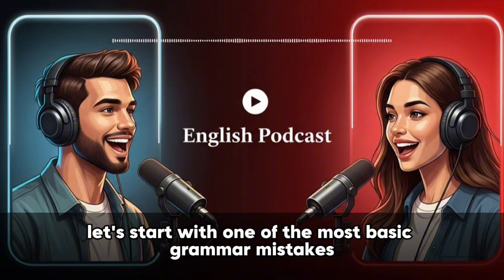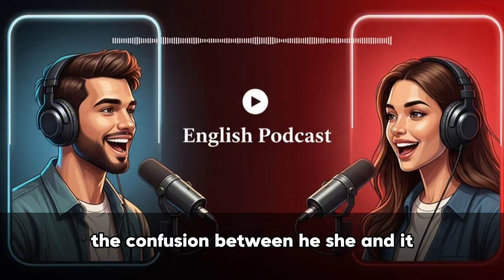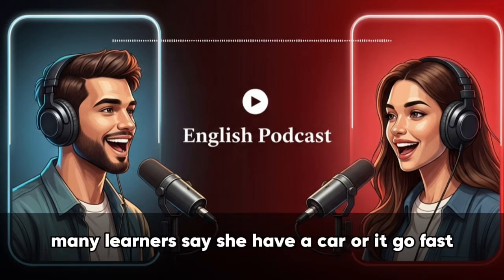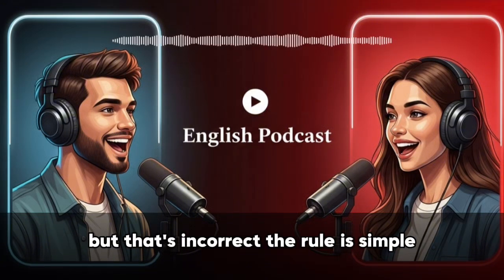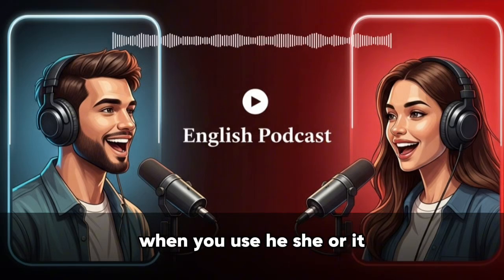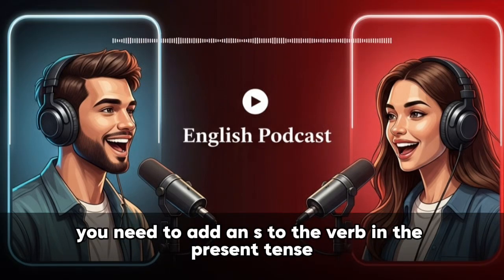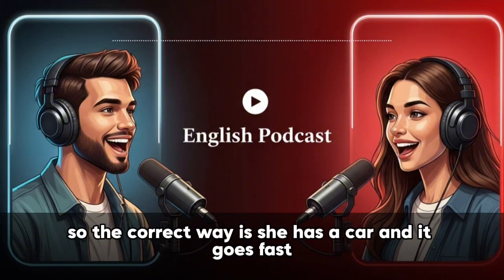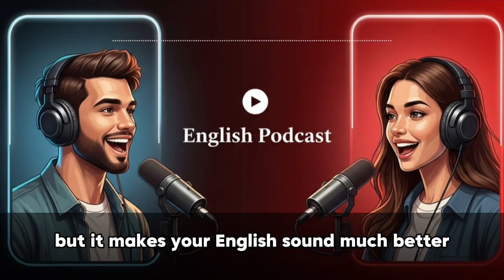Boost Your English Fast | A1–A2 Slow Listening & Shadowing for Daily Practice | English Podcast"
"Listen, Repeat, Improve! | Slow English Shadowing for A1–A2 Learners | Learn English with Podcast"

🎧 Listen, repeat, and improve your English speaking skills with this beginner-friendly English shadowing podcast! Designed for A1–A2 English learners, this slow and clear shadowing practice helps you build fluency, improve pronunciation, and speak English with confidence and rhythm.

Shadowing is one of the best methods to train your brain to think in English, and this podcast gives you the structure and support to practice speaking every day — at your own pace!

✅ What You’ll Practice in This Episode:
✔️ Slow English listening for beginners (A1–A2 level)
✔️ Repeating real English sentences to boost fluency and memory
✔️ Natural pronunciation, rhythm, and intonation training
✔️ Daily English conversation vocabulary
✔️ Speaking practice for self-learners and ESL students

🧠 Why Shadowing Works:

Builds speaking confidence

Trains your mouth and ears to produce natural English

Helps you stop translating and start thinking in English

Boosts listening comprehension and word recall

Ideal for daily English fluency training

🎯 Who This Podcast Is For:

English beginners (A1–A2) who want to speak clearly

Learners who prefer slow English listening practice

Students preparing for basic CEFR speaking tests

Self-taught learners and ESL students practicing at home

English shadowing podcasts every week

Listening and speaking practice for beginners

Real English sentences with clear pronunciation

Tips to learn English through repetition and storytelling